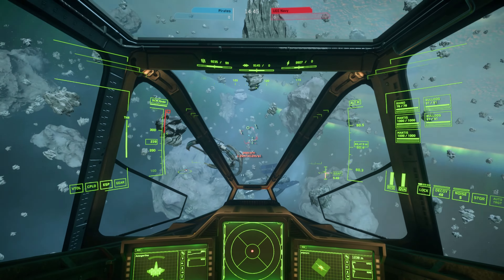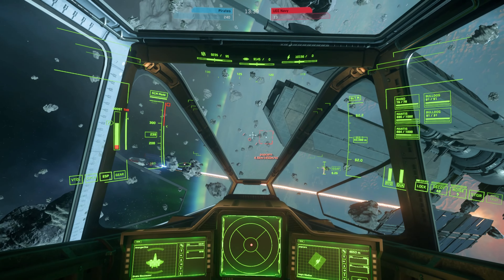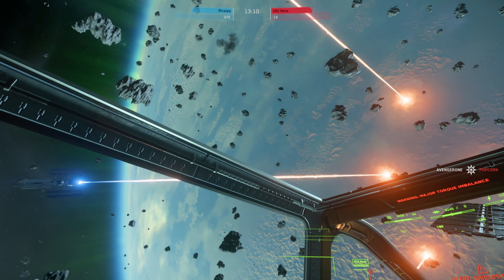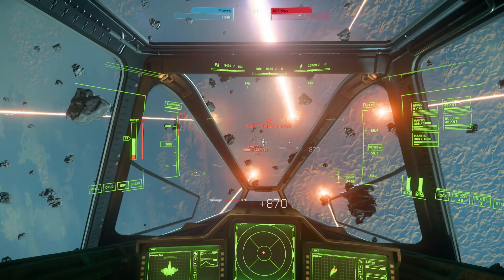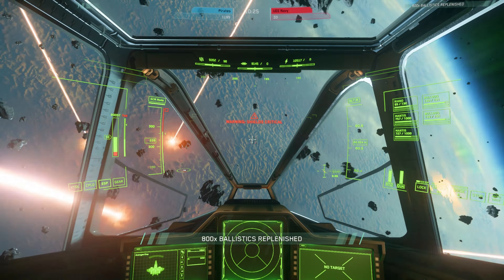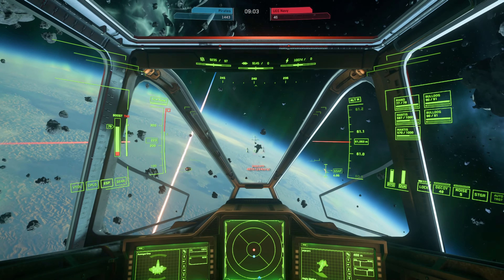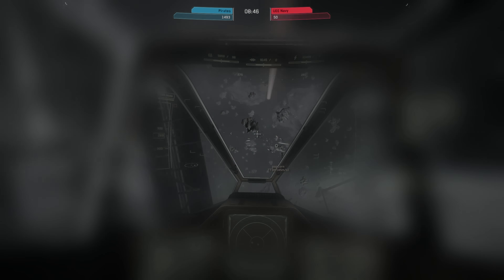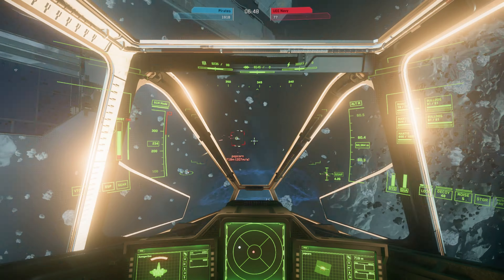TALKING BALLISTICS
Be sure to check out the "CORE SKILLS PLAYLIST" for your first steps into PVP
and welcome to the most active PVP skills channel for StarCitizen. Now get your ship ready
and lets put in our 1% improvement ethos to work, and make a killer pilot out of you.